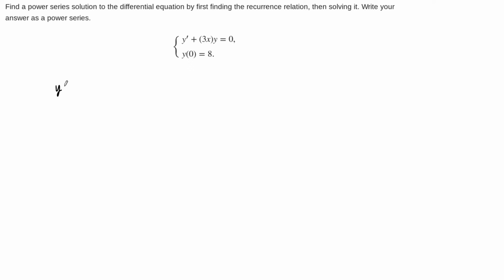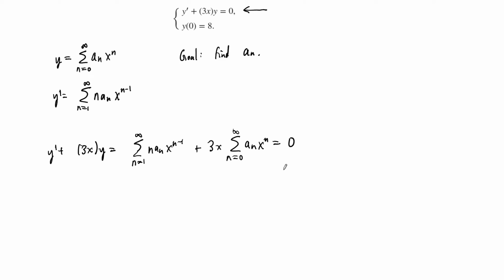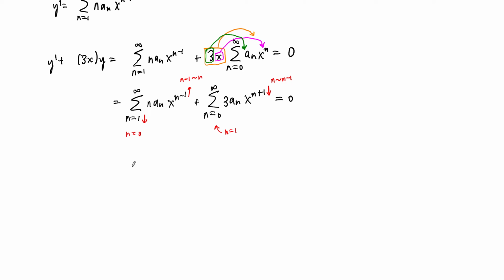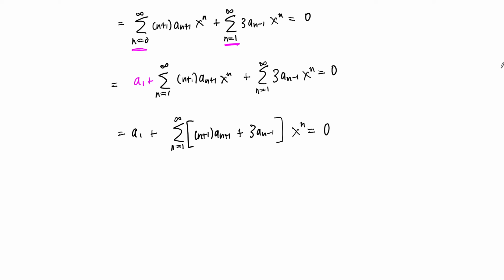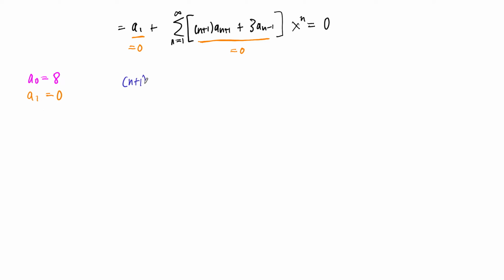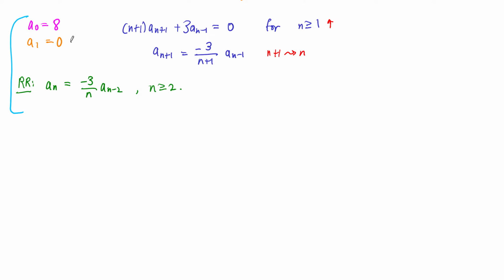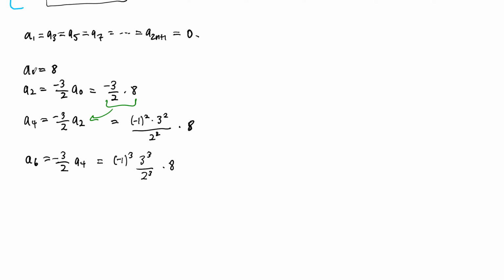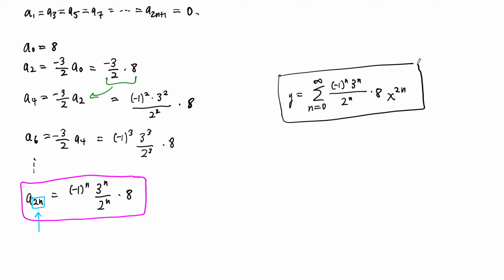Example: A First Order Differential Equation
Justin uses recurrence relations to find a power series solution to a first order differential equation, or FODE.